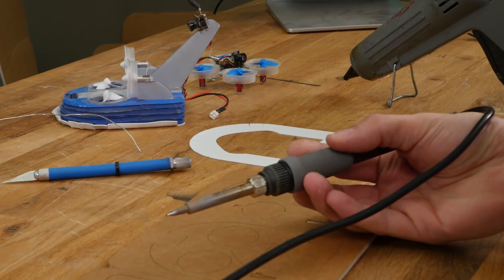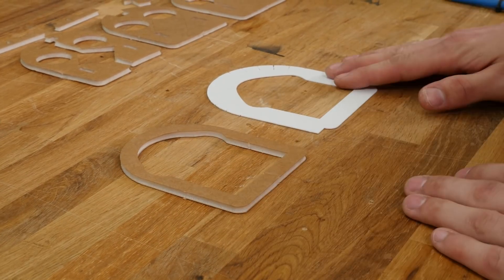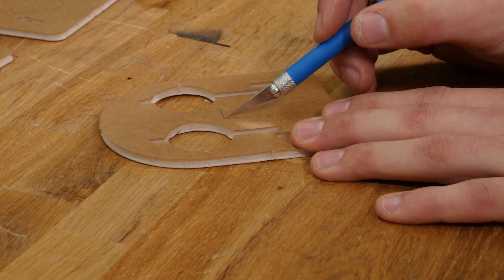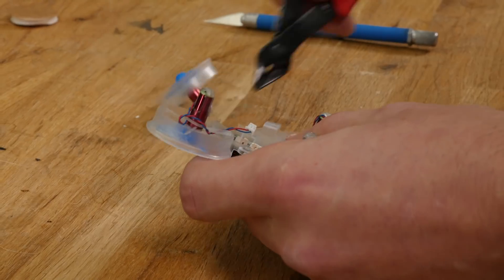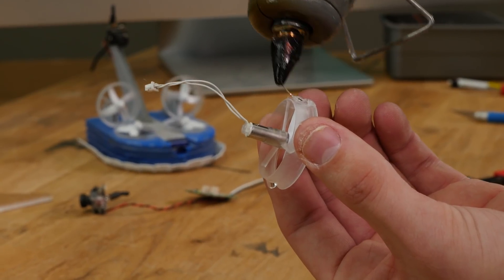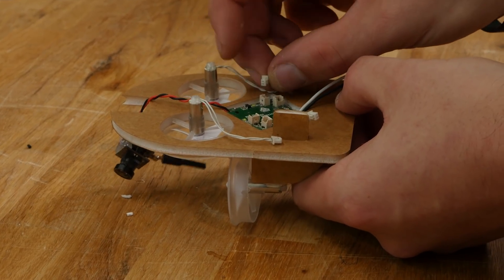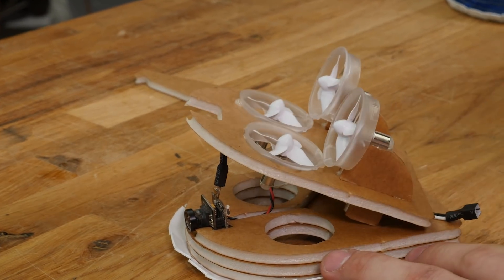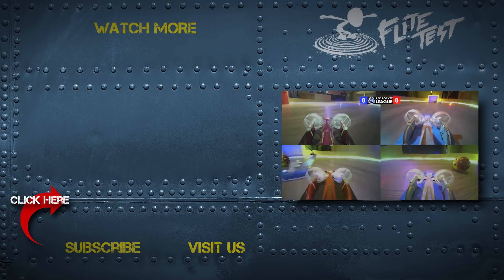Build a Hovercraft from a Broken Drone!!! | FLITE TEST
Learn how to build your very own RC Hovercraft in minutes using a broken micro-drone and the FT Tiny Whoov Kit or our free plans! This little hovercraft was originally designed by Alex Desvignes using old Inductrix or Tiny Whoop parts and can easily be constructed using common materials.

-Inductrix or similar size micro drone (also can be found

-Soldering Iron & Solder (if upgrading your battery or using an fpv camera)

-Hot Glue

-Heat Source

-Xacto Knife

3D printers